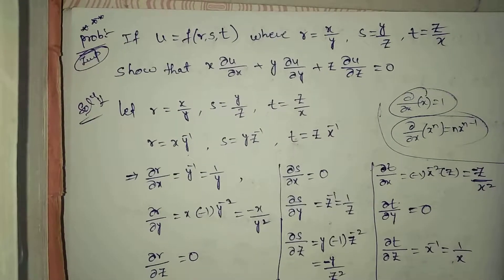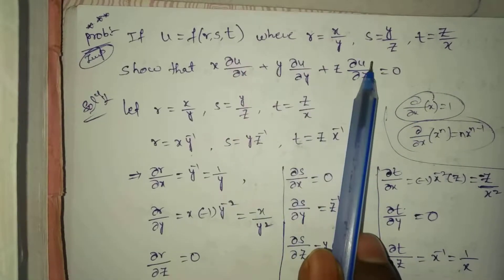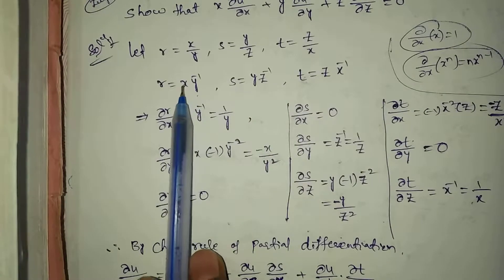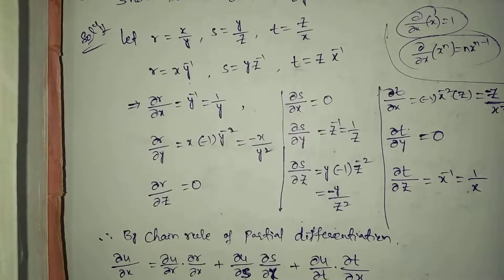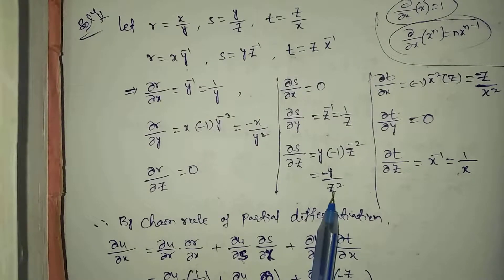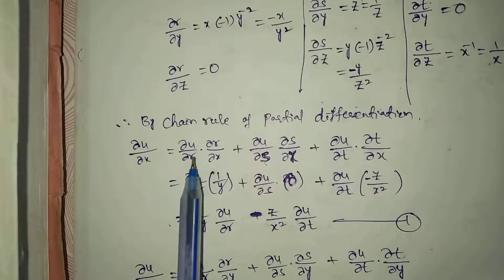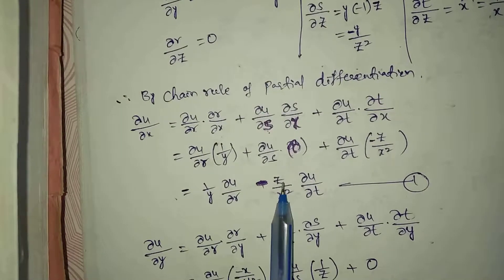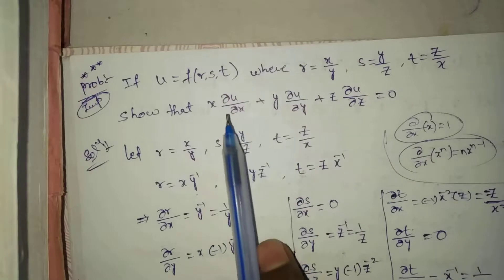Partial differential equations (chain rule) part5.9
CHAINRULE PDE PROBLEMS